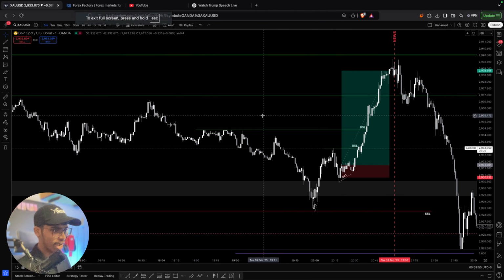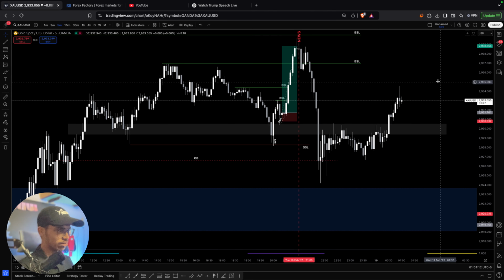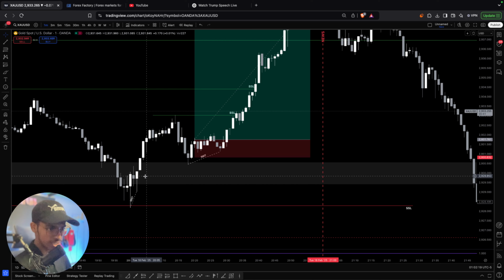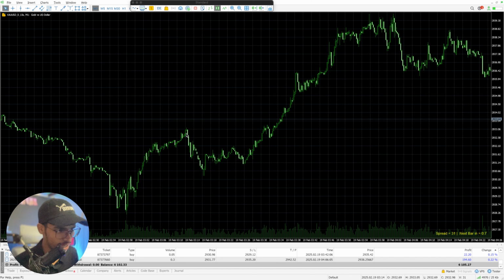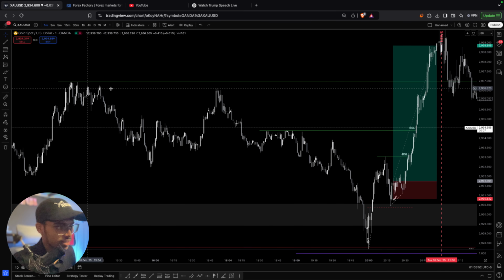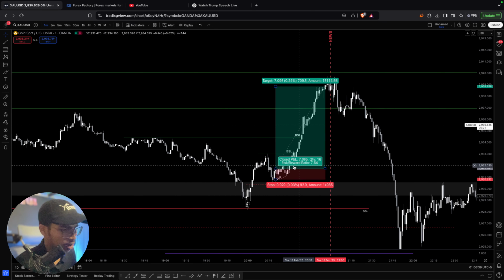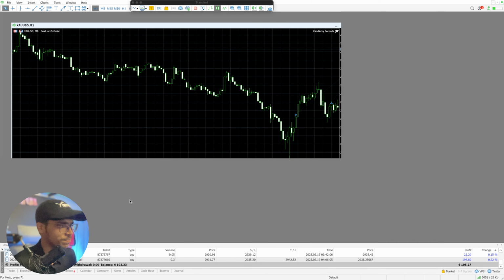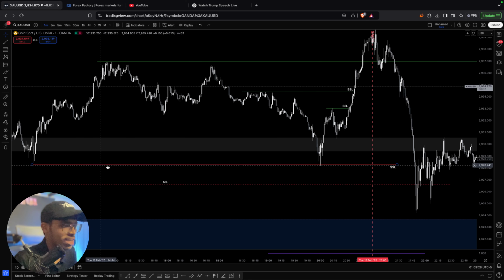XAUUSD Trade +$210 | Trade Explanation | Asian Kill Zone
This video is for educational and informational purposes only. Trading in the forex market involves significant risk, and past performance does not guarantee future results. Always conduct your own research and consult with a qualified financial professional before making any trading decisions. I am not responsible for any profits or losses incurred based on the information provided. Trade responsibly.